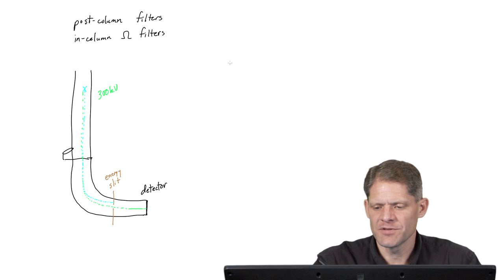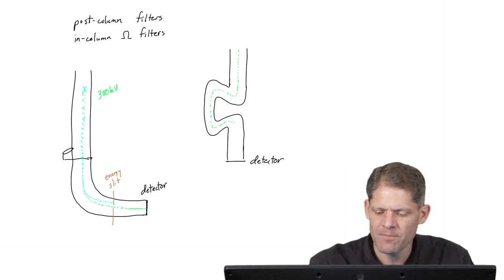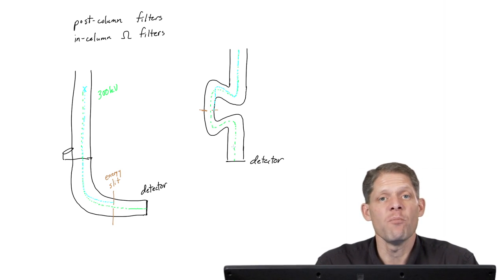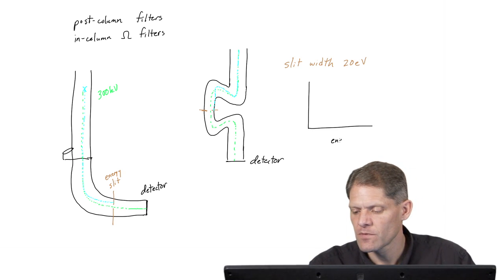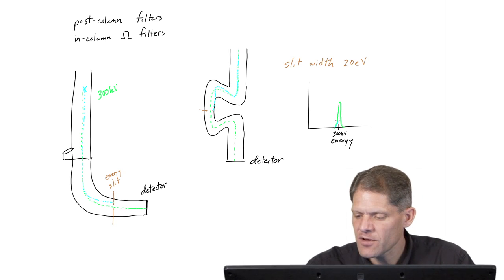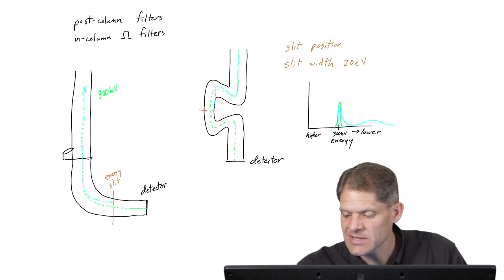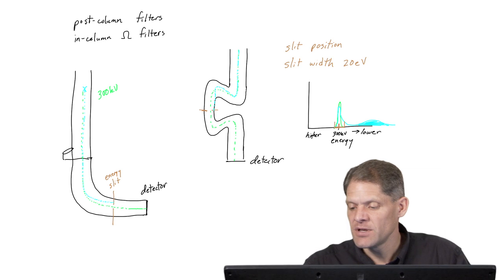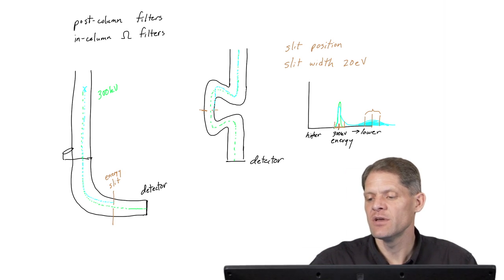Part 1: Energy Filters - G. Jensen